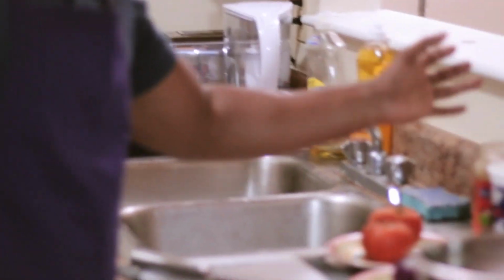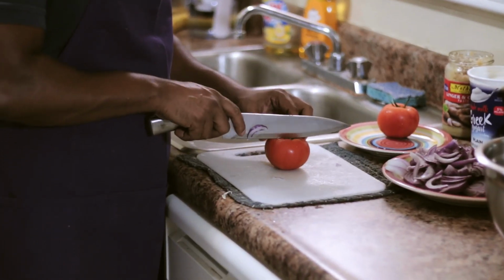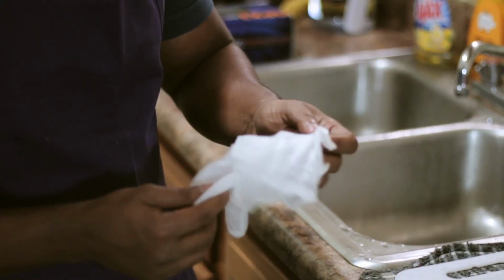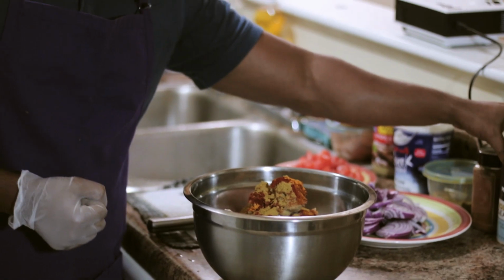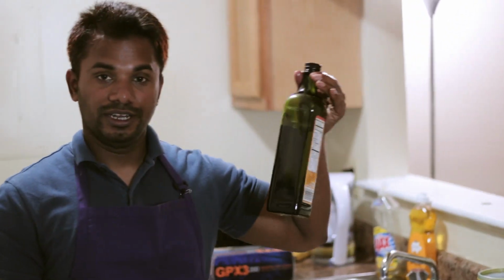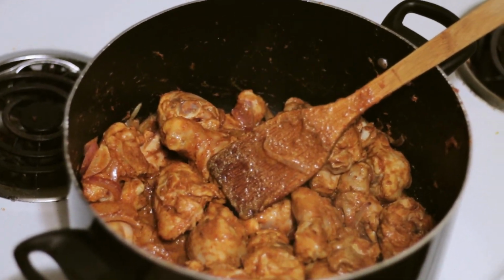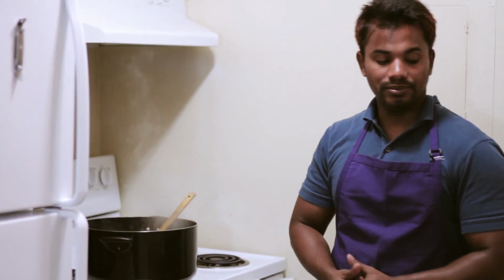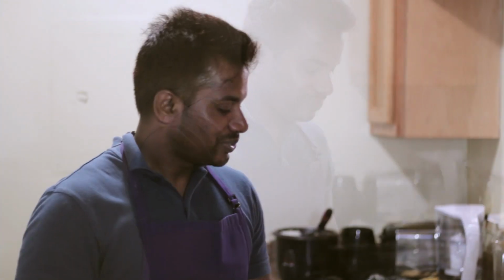Chicken Curry | Chicken Curry Recipe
This video is a walkthrough process of cooking chicken curry/gravy. it is a very easy to follow steps and the end result will be worth it. Give it a try and let me know how it turns out. I am sure you will love it.